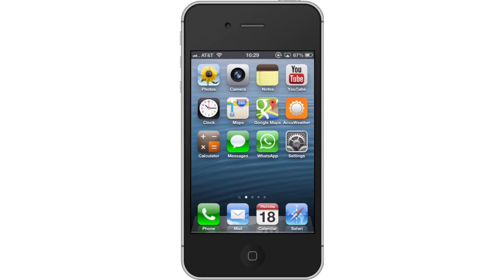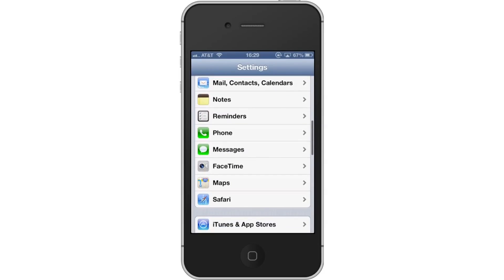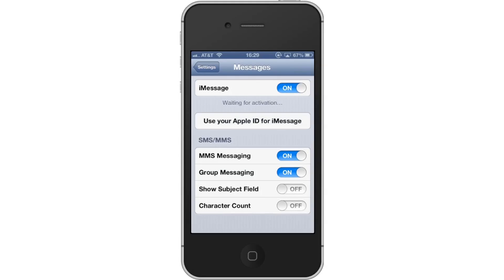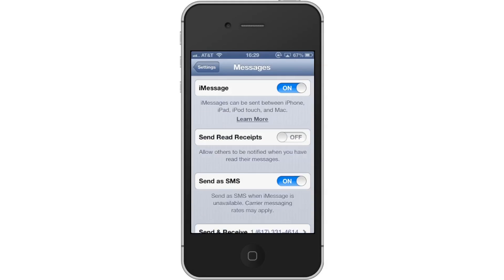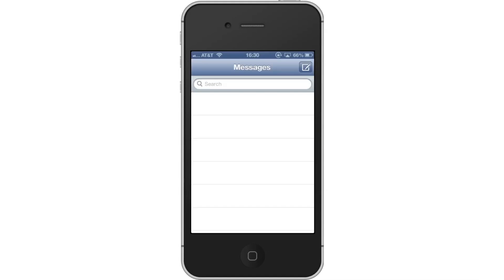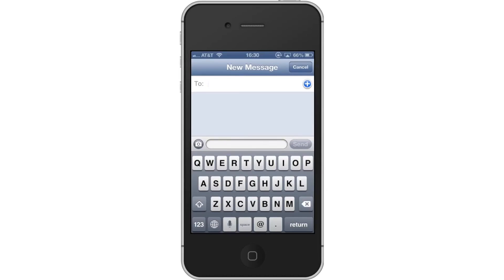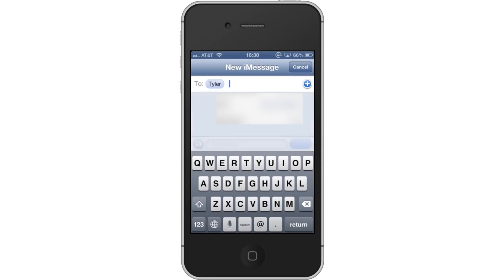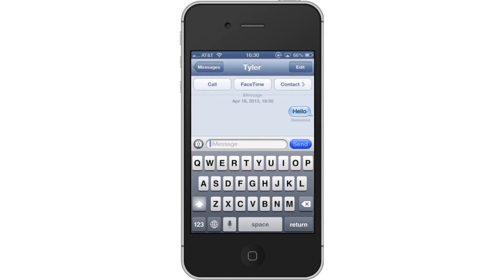How to Send Texts with iMessage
This tutorial will show you how to send texts with iMessage.

In this tutorial you will learn how to send texts with iMessage.

Step #1 -- Tap the setting app icon

Tap the settings icon and then scroll down to the middle of the page to where you can see the messages tab.

Step #2 -- Tap Messages

Once you tap Messages, you will see a field called "iMessage". Tap the off button to turn iMessage on. Once you do so it will wait for activation. In a couple of seconds, you can see iMessage has successfully been turned on.

Step #3 -- Tap Messages

Step #4 -- Tap the compose message icon

This icon is located in the top right corner. Once you do this type to whom you wish to send your iMessage to. Lets send this one to Tyler.

Step #5 -- Tap Message Field & Write Message

Tap the message field and write your content. After that simply tap send and you will see your iMessage being sent! You will know it is an iMessage because the color will be blue. Standard SMS text messaging is green.